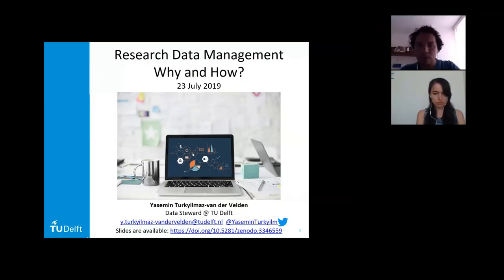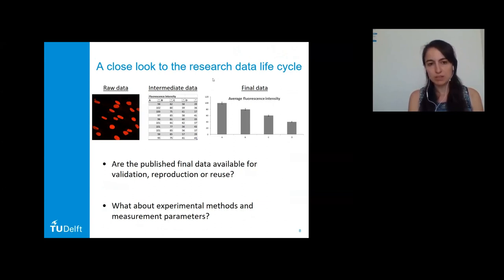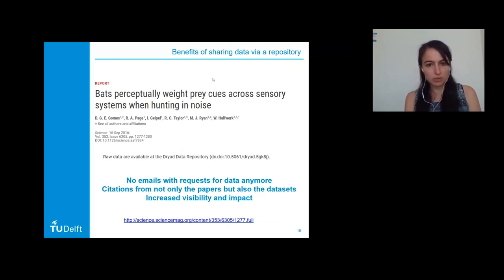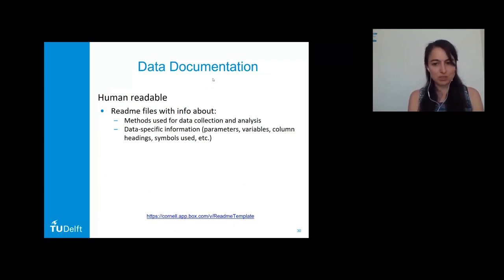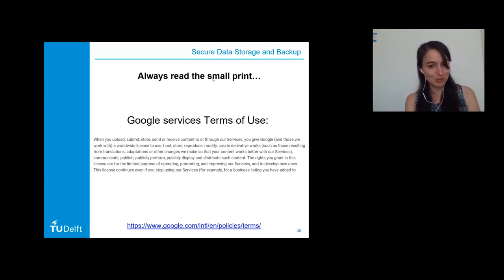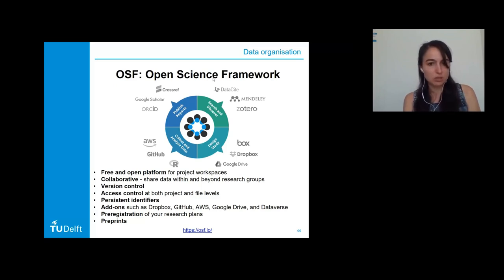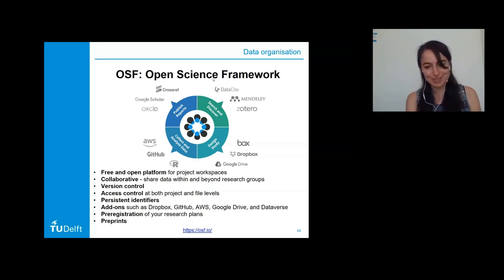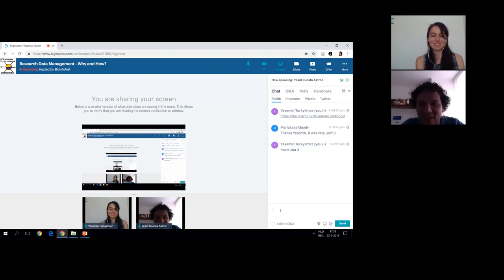Research Data Management - Why and How?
Speaker: Yasemin Turkyilmaz-van der Velden
Data Steward
TU Delft - Holland
Research Data Management (RDM), an often overlooked topic, is recently gaining more attention due to changes in funders’ and publishers’ policies regarding data availability and the emergence of the FAIR data principles. Although these developments will be covered in this webinar, the main focus will be placed on the selfish benefits of RDM by highlighting its time and
cost-efficiency and contribution to better visibility, recognition and impact of research efforts. For this, tools and good practices for RDM during all stages of research life cycle for the collection/generation, versioning, documentation, licensing and publication of research data, code and protocols will be explained.